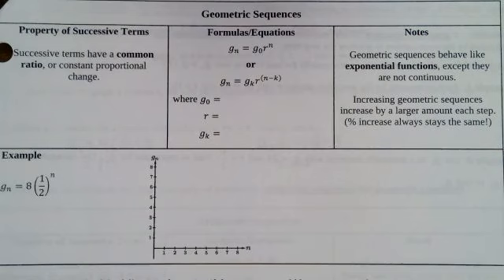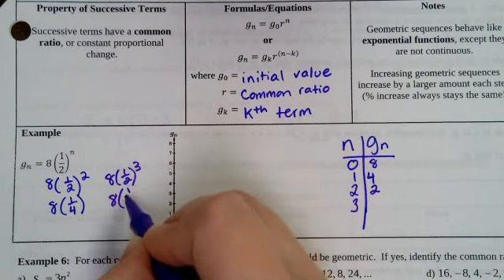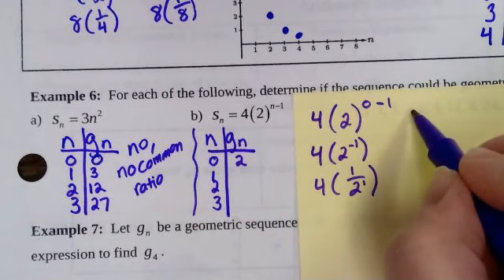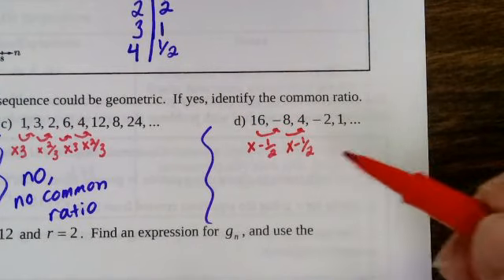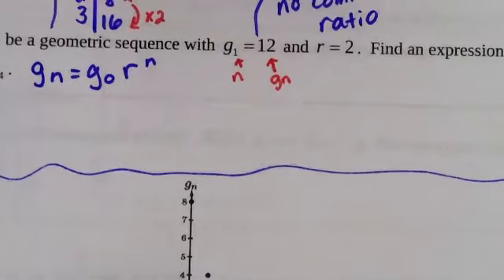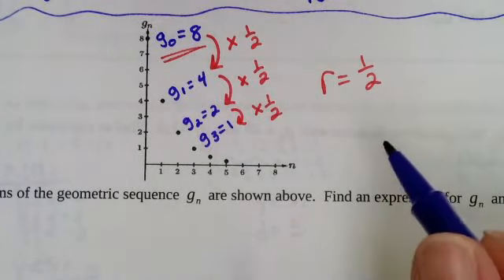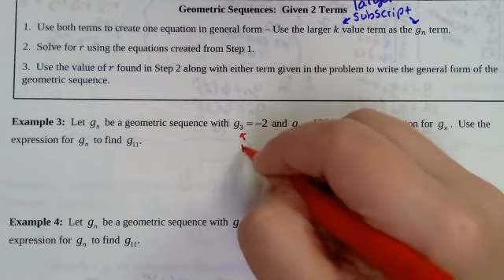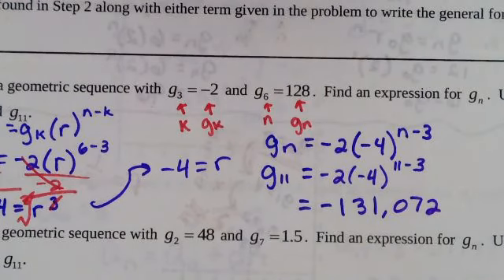Precalculus Lesson 3.1b Topic 2.1 Notes - Arithmetic & Geometric Sequences